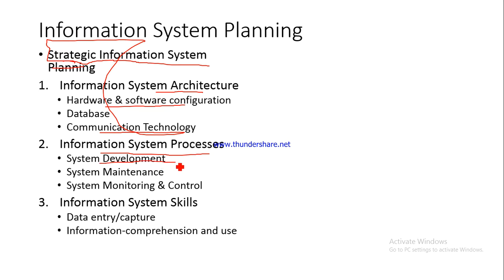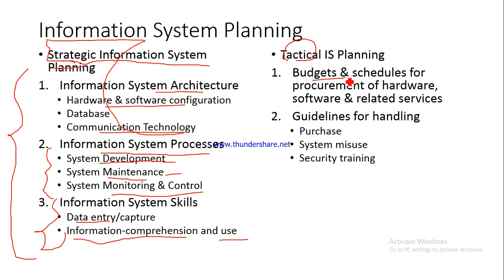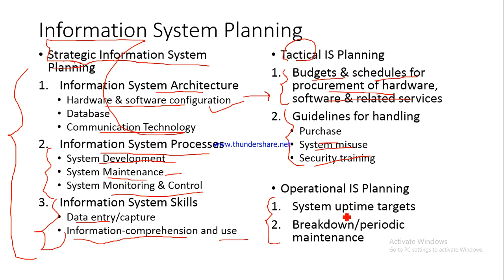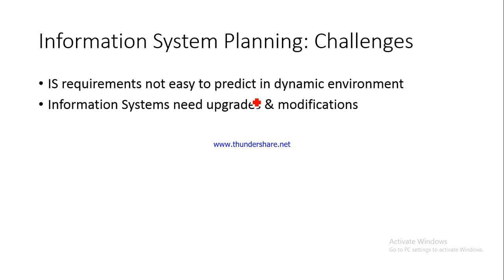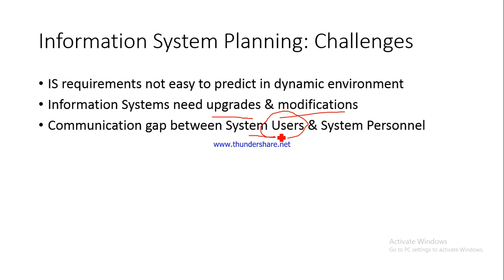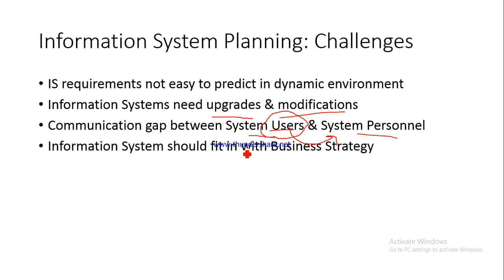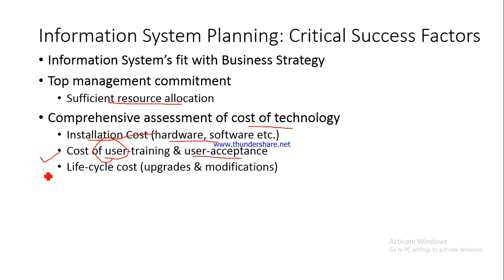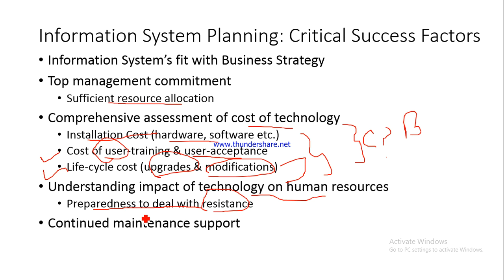MIS(601)3.1ISPlanning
Information System Planning: Challenges & Critical Success Factors